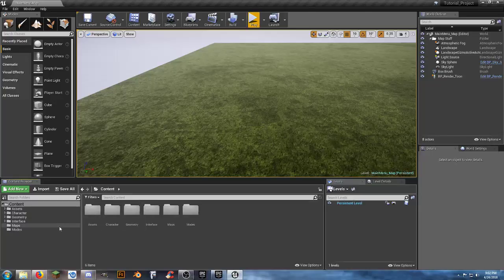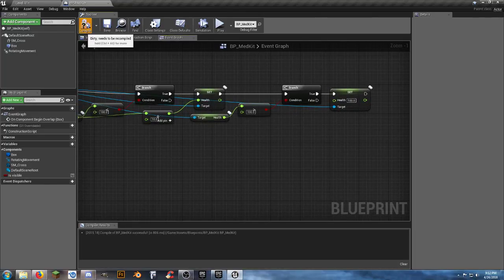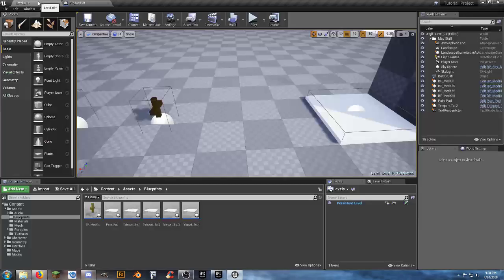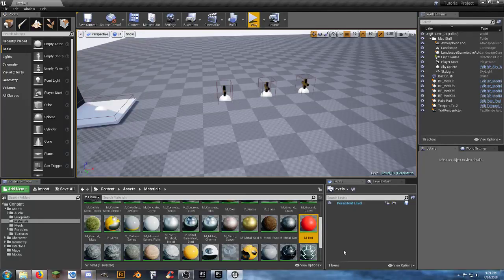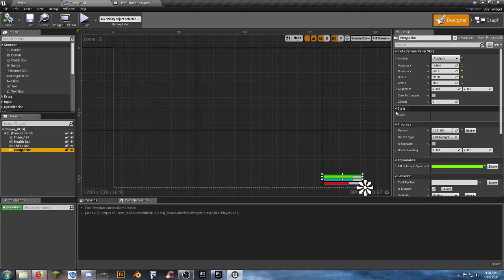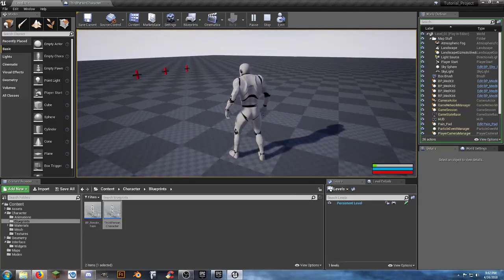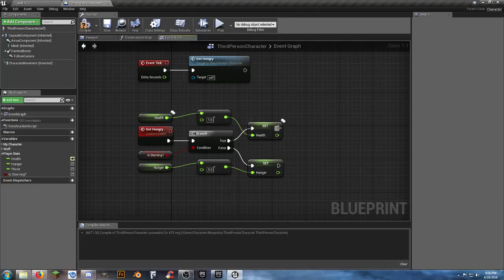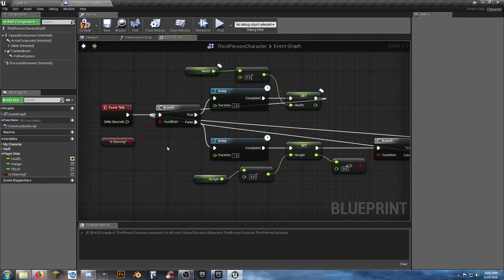Creating a Game: 4/24/18 - Upgrading and adding new content.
Upgrading a few things and adding a few things.